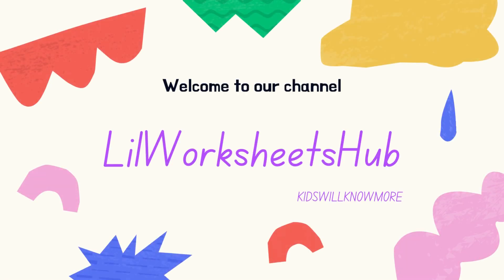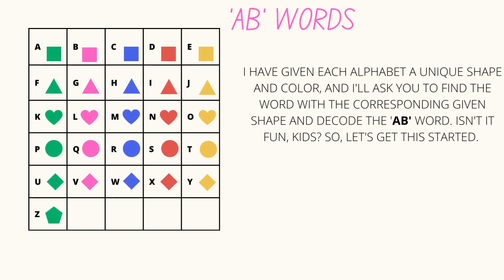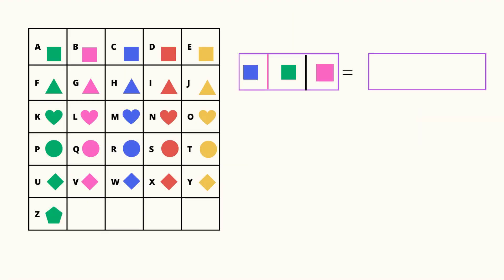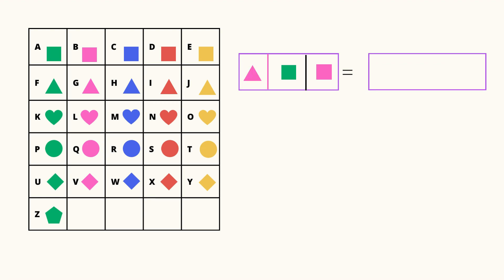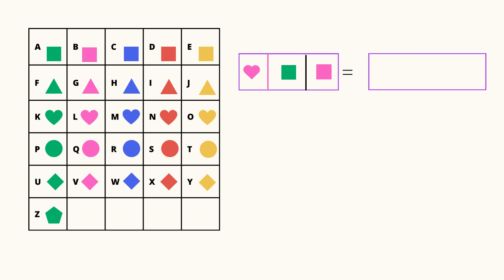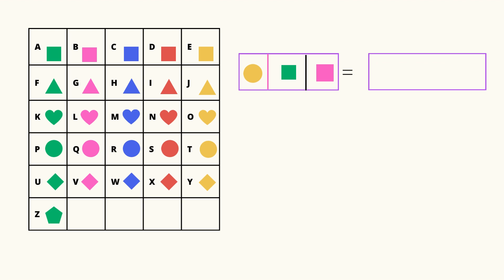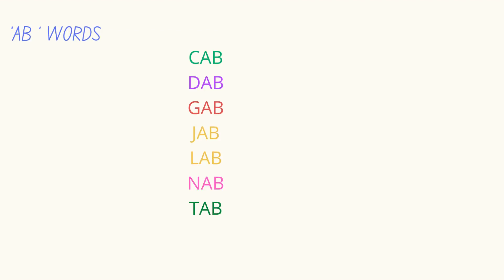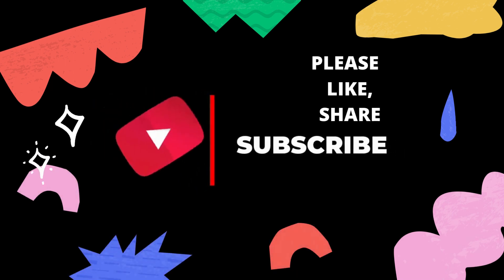Letter 'a' blending ('AB') | CVC Words | Reading Three Letter Words||Learning is fun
"Best Collection For Kids," as well as LilWorksheetsHub's worksheets for kids. This video may provide useful information to your toddler. In this video, I'll explain some short vowel sound 'a', which will help your child in learning the cvc words and also learn to decode the words which will improve kids thinking level. If you'd like to see more videos, please leave us a mail and let us know how we're doing.